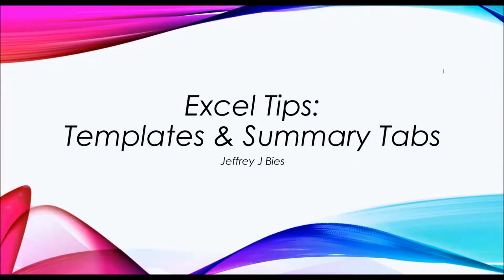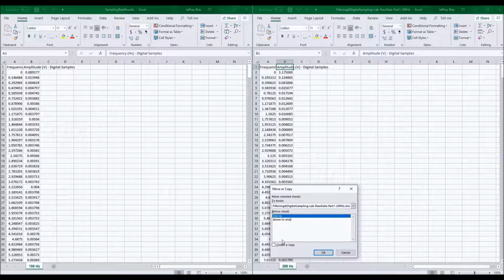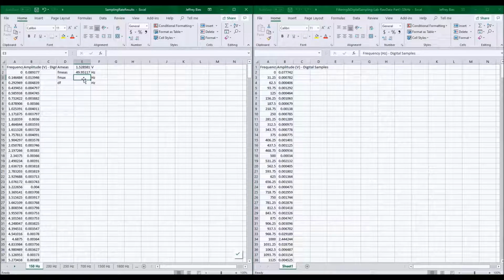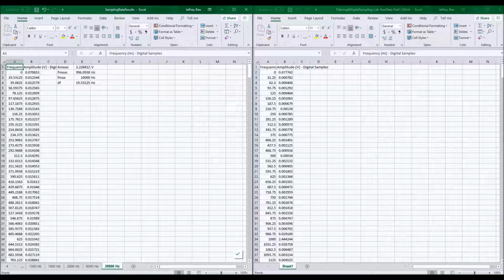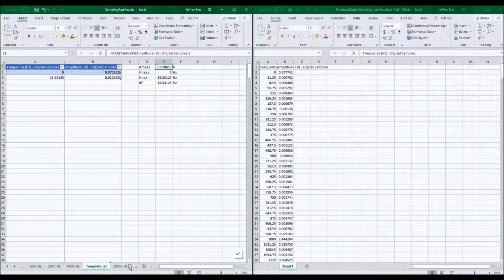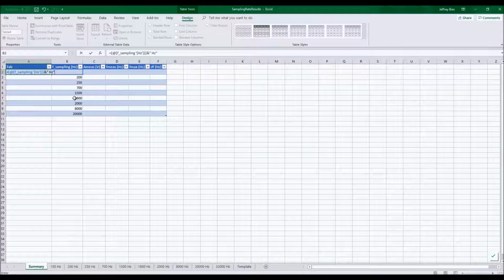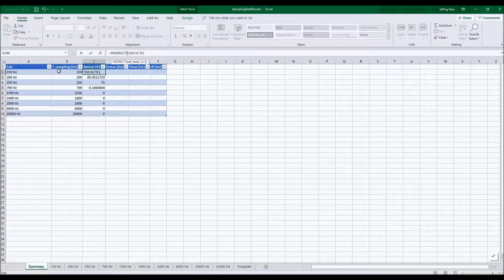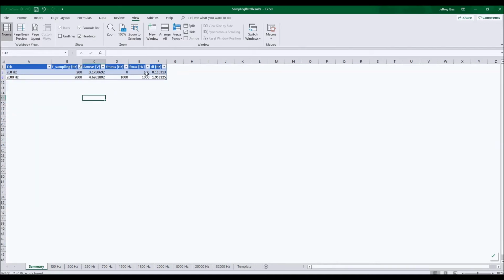Excel Tips - Creating Templates & Summary Tab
This video covers useful tips for dealing with calculations of numerous data sets and neatly summarizing them within a single tab on a spreadsheet.

I'm here to help in any way I can!